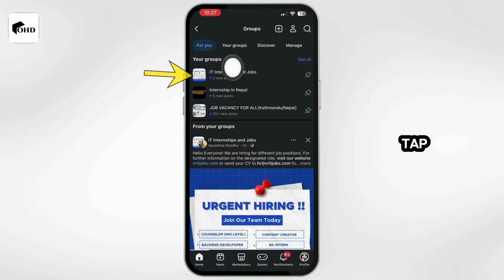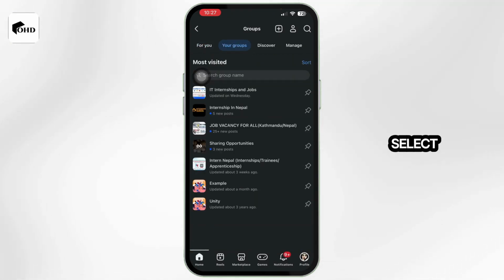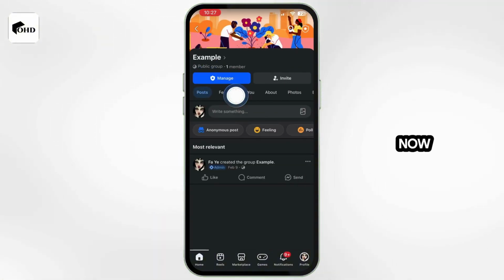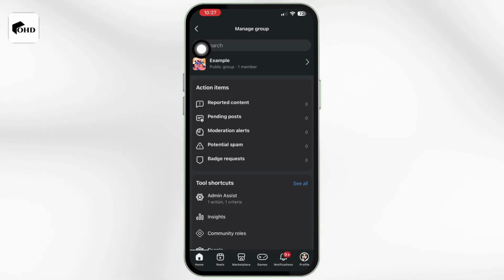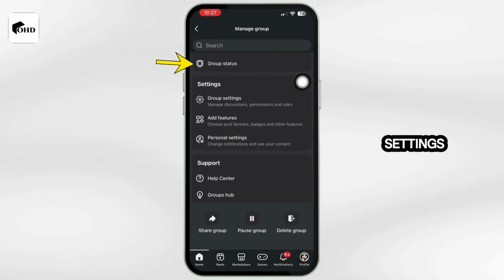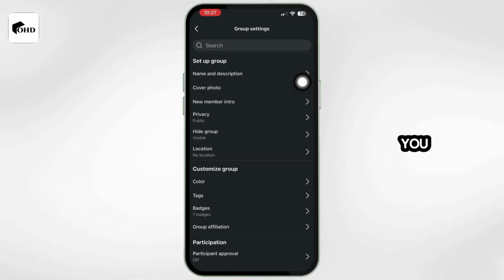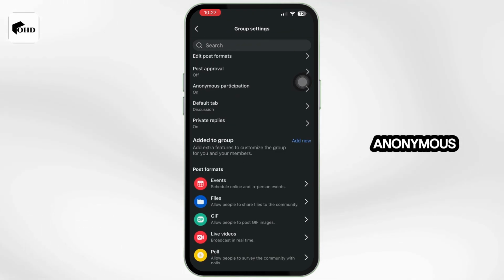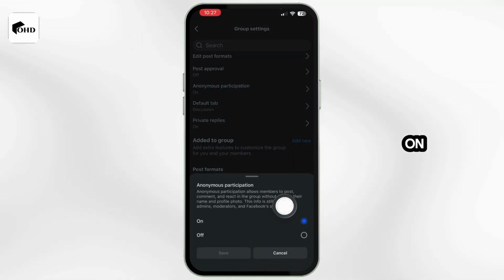How To Enable Anonymous Posting on Facebook (2026)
Want to allow members to post anonymously in your Facebook group? Follow this step-by-step guide.

Timestamps:
0:00 – Introduction
0:10 – Enable Anonymous Posting

Tap on the menu (three-line icon).
Tap on Groups.
Select Your Groups and choose the group you manage.
Tap on Manage to open admin tools.
Scroll down and tap Group Settings.
Find Anonymous Posting / Anonymous Participation.
Toggle this option ON.
Tap Save to apply changes.

⚠️ Note:

This feature is only available for group admins.
Members can post anonymously, but admins/moderators can still see their identity.
Posts may require admin approval depending on your settings.
This feature works only in Facebook Groups, not pages.

That’s it! Anonymous posting is now enabled in your Facebook group.